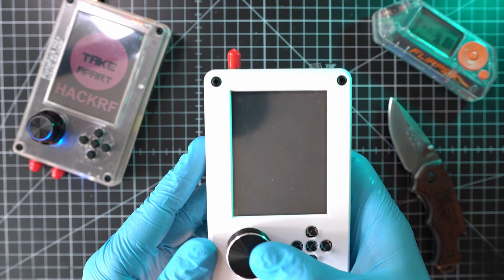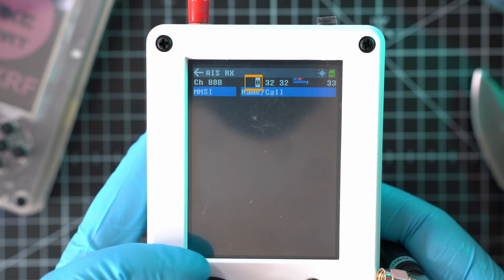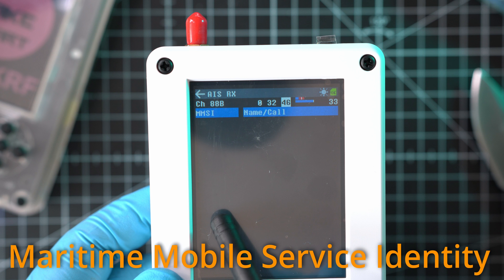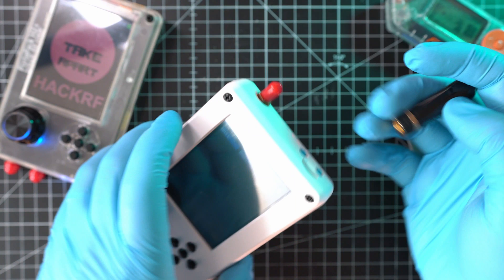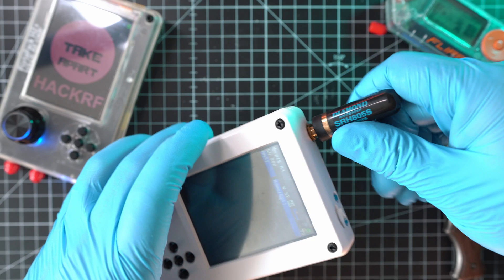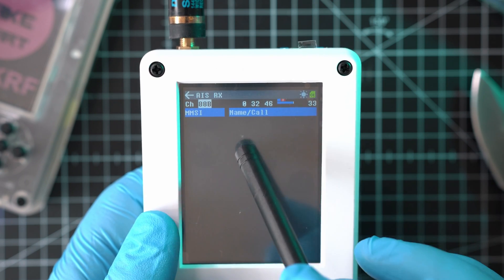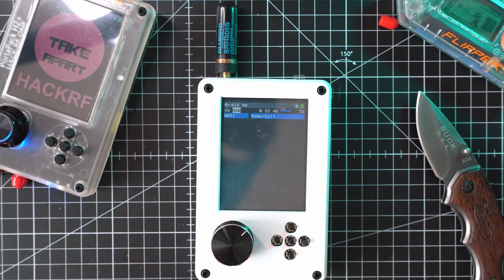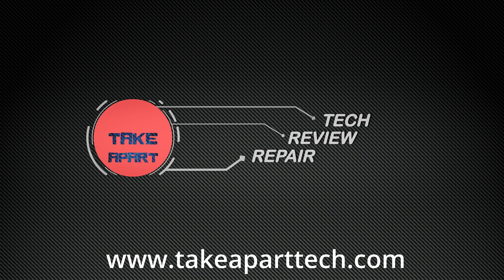HackRF One Portapack H2+ AIS Boats app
AIS means "automatic identification system" it is used in boats it operates on two channels 161.975 MHz (channel 87B) or 162.025 MHz (channel 88B).

TIMECODES:
0:00 - Intro
0:08 - HackRF One Portapack H2+ AIS Boats app
1:45 - Outro

Silicone case for Flipper zero:

1090MHz DIY Antenna
ADSB DIY Antenna
flipper
flipperzero
hackrf
hackrf portapack
hack rf one
BLEspam
ios spam
android spam
bluetooth
firmware

BTC :
19PJUJFmuDWYdW321mGn9qLUXaH5dnWPbj

ETH:
0xf2dcd9ad4ce2939ce2323e469c097008cbbd4ec3

ZEC:
t1WgUTwKYaQj4g2Rojsik4fqqmrUfpa8mcK